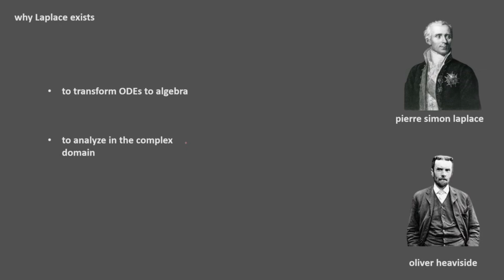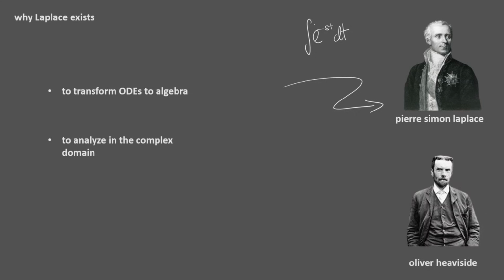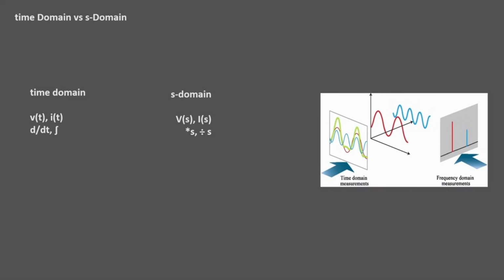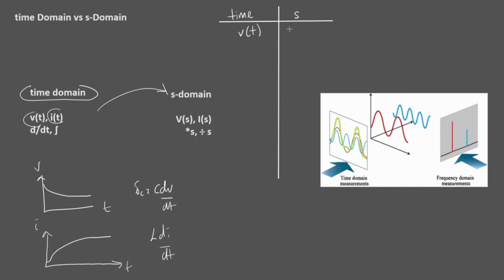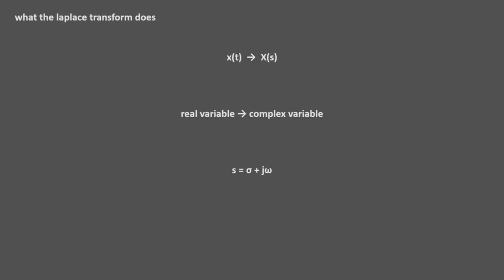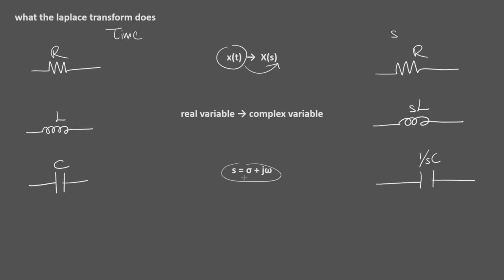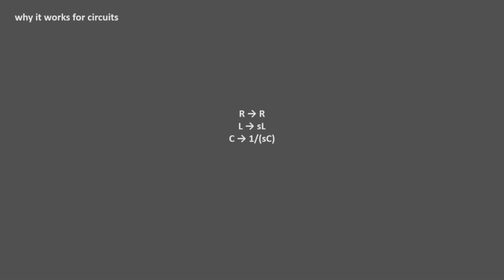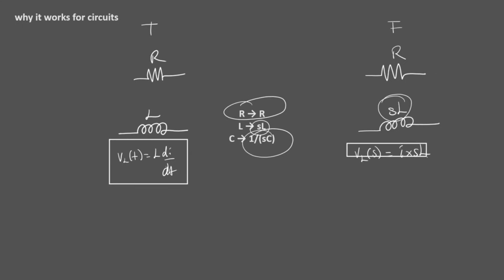What on Earth Is the Laplace Transform? (Conceptual Introduction)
The purpose of this video is to introduce the Laplace transform from a purely conceptual point of view (without problem solving or heavy math). We'll get into the math behind the transform in later videos in the series.

We discuss:

· [00:36] Why the Laplace transform exists
· [03:08] The difference between the time domain and the s-domain
· [05:39] What the Laplace transform actually does
· [06:58] The meaning of s = σ + jω
· [08:22] Why Laplace is especially useful for circuit analysis

This video is meant to build intuition and confidence before we move into integrals, transform tables, and circuit problems.

Next videos in this series:
- Where the Laplace integral comes from
- Computing Laplace transforms
- Laplace transform of R, L, and C (with initial conditions)
- Solved circuit problems using Laplace

📌 This series is aimed at Electrical / Electronic Engineering students studying circuit theory.